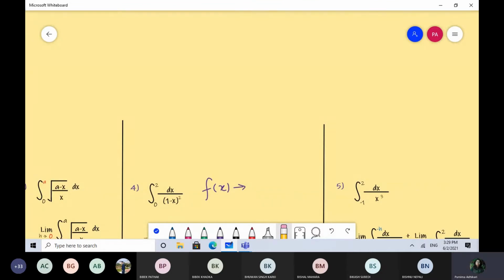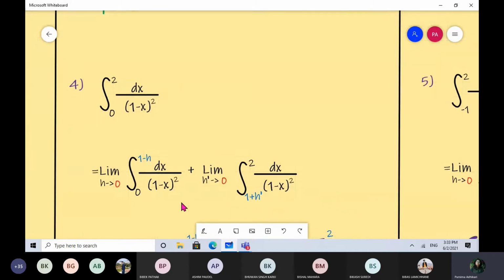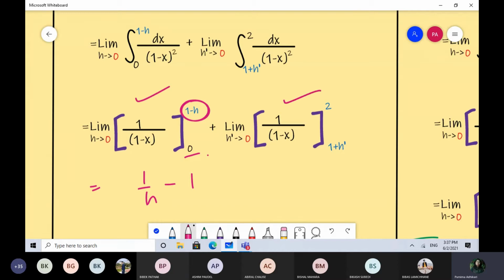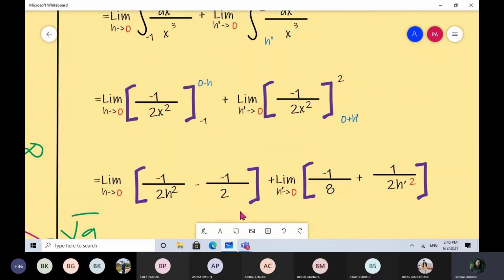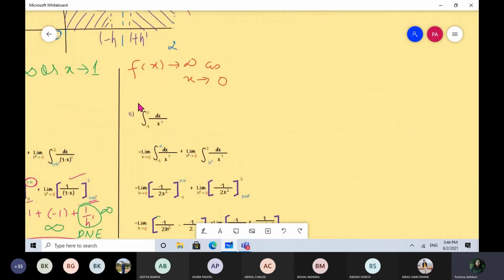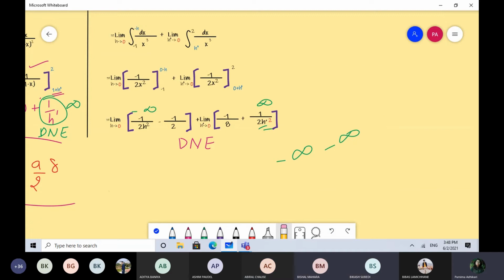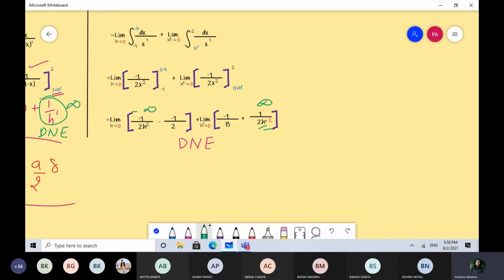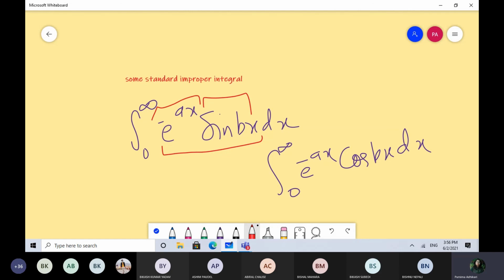Definite Integral | Exercise 11 | Engineering math I | Bachelor in engineering| part2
HELLO STUDENTS;
Today we discuss about Definite Integral
Indeterminate Forms
Rolle"sTheorems
Differential under integral sign
the ellipse
analytical geometry